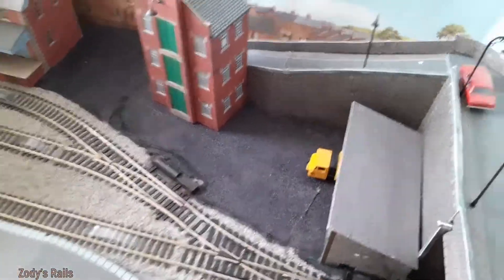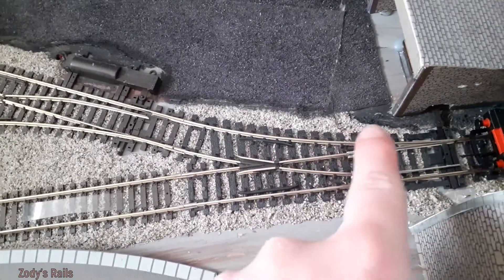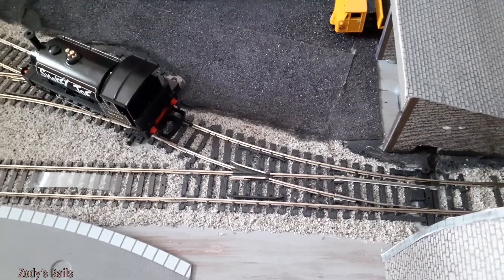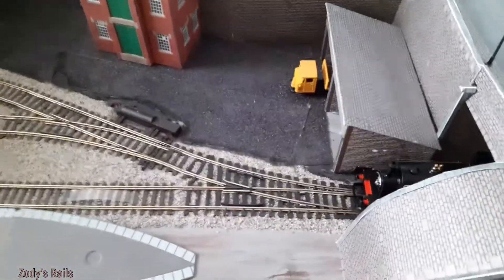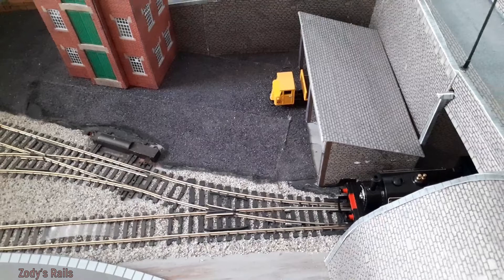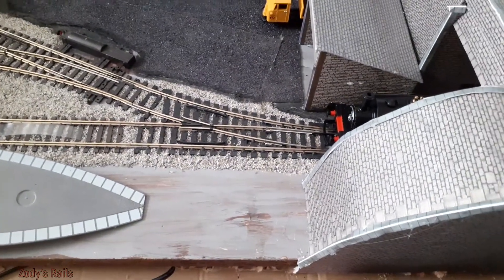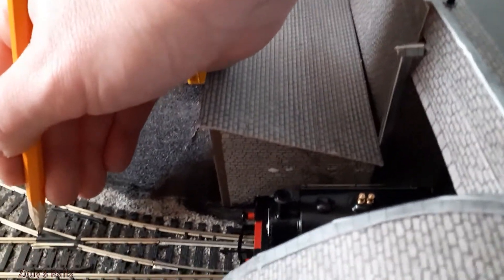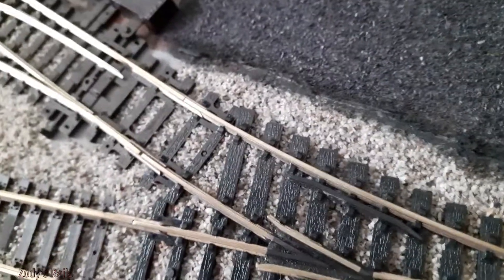Trying to Fix them Pesky Points.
Trying to get them to work in this video and well. Just watch and see what happens.